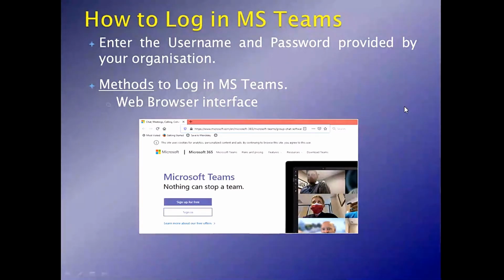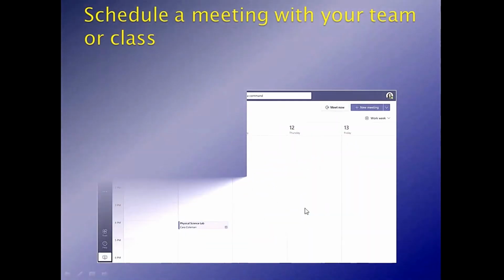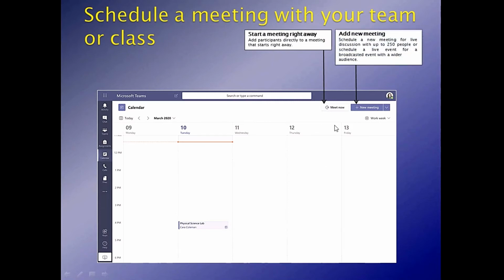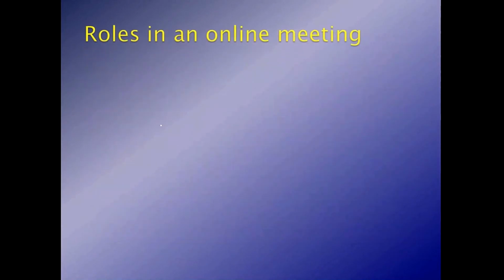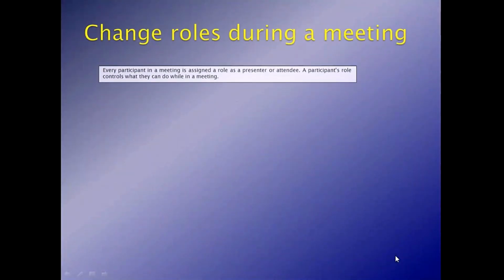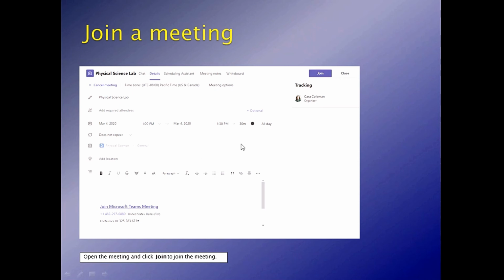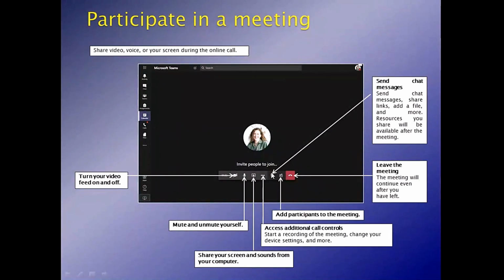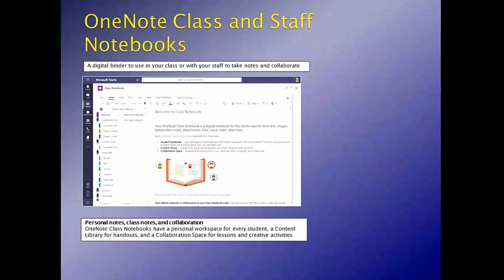How To Use Microsoft Teams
Microsoft Teams is an electronic hub for teamwork in Office 365. Is a communication and collaboration platform that combines persistent workplace chat, video meetings, file storage, file sharing and application integration. Can create collaborative classrooms (including online teaching, working with assignments, Teachers can communicate with students, by providing prompt feedback, share files and websites, can create a OneNote Class Notebook).

Microsoft Teams link

Microsoft teams quick guide

Pictures captured from Microsoft teams quick guide